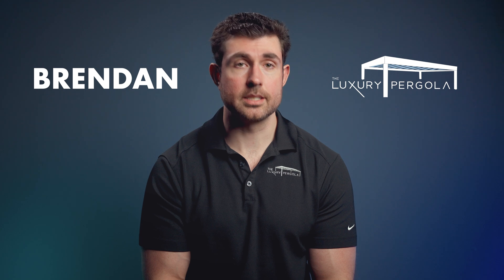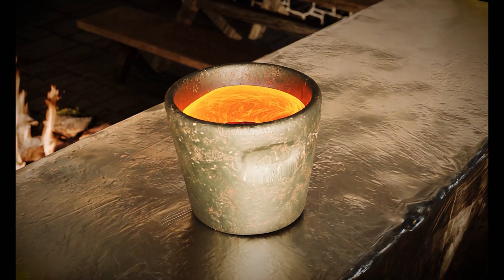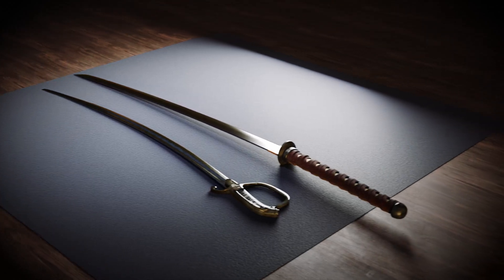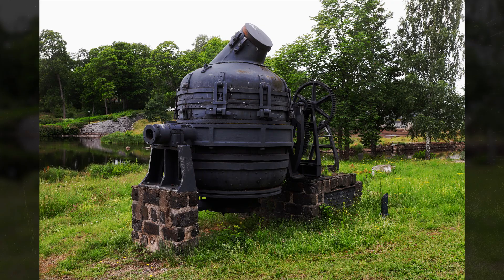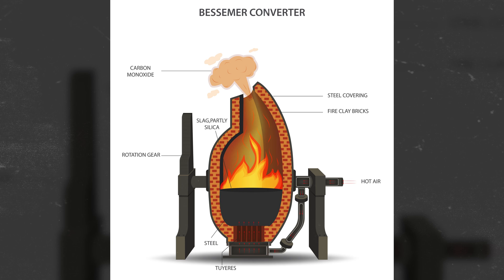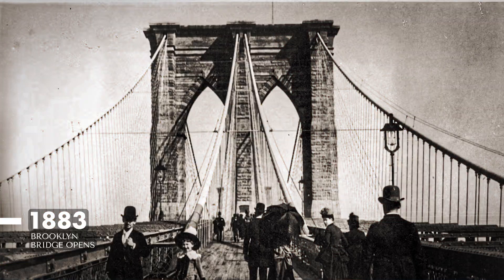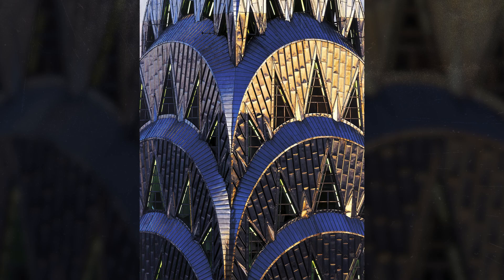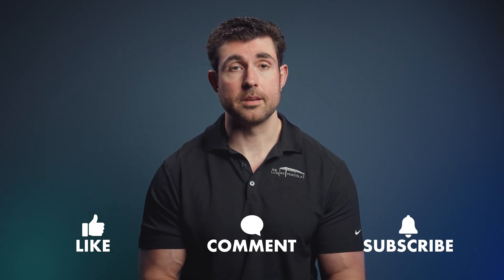The FIERY History of Steel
Learn the strange/complex history of steel! We make the best DIY pergola kit on the market. And we make those custom pergola kits out of extruded aluminum...and stainless steel! ...but where did steel come from? There is a weird history attached to iron, steel, and stainless that includes espionage, gimmicky marketing, and a battle over cutlery.

00:00 Introduction
00:25 What is steel?
00:36 The Iron Age
01:31 Types of iron
01:56 Beginning of steel
02:46 Damascus is king
03:51 Steel becomes popular
04:20 Horses get replaced
04:40 Steel gets better
05:43 The Heist.
06:19 Steel gets easier to make
07:23 Steel comes to America
07:37 A new flavor of steel
08:29 Steel in high places
09:16 It's electric!
10:12 Basic Oxygen Furnaces
11:00 Why does this matter to us?